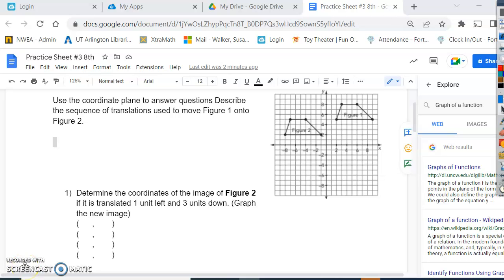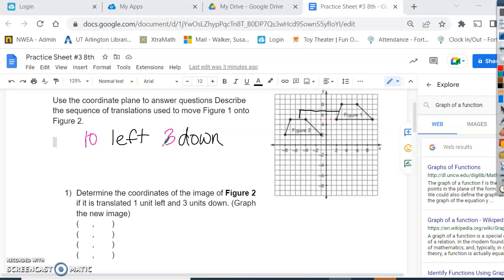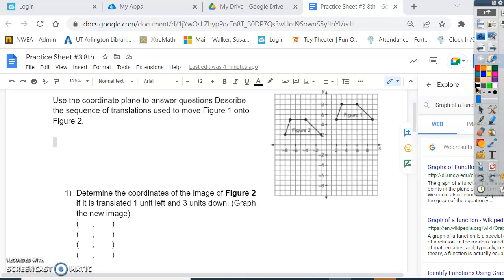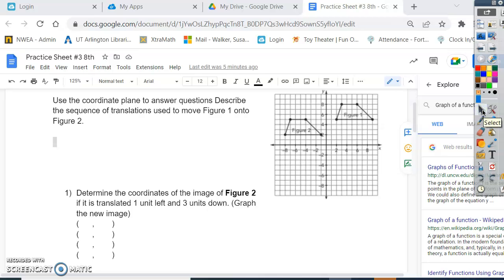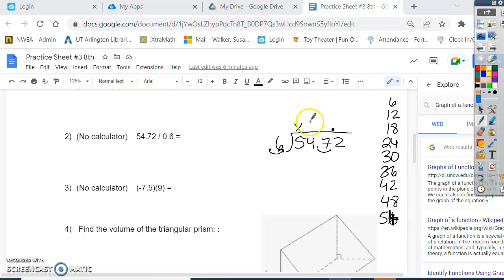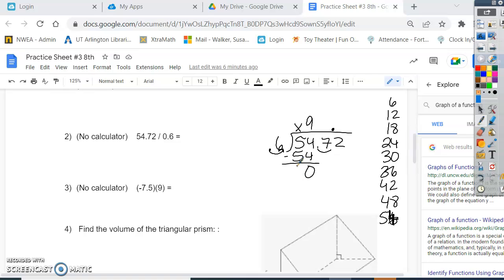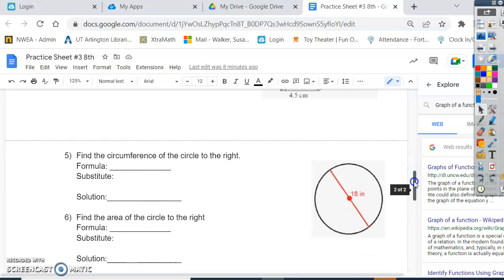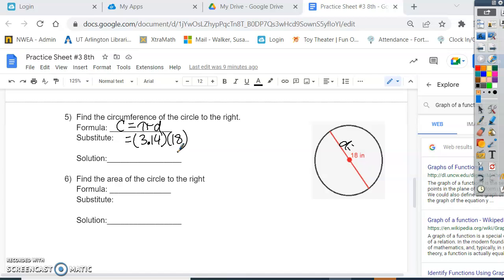PS#3 8th Video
Practice Sheet #3 Video 8th Grade